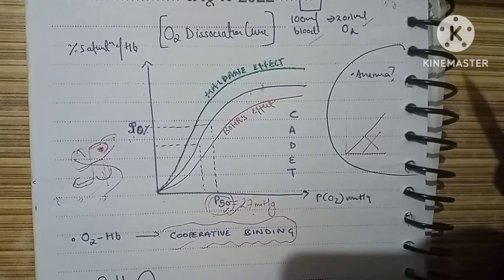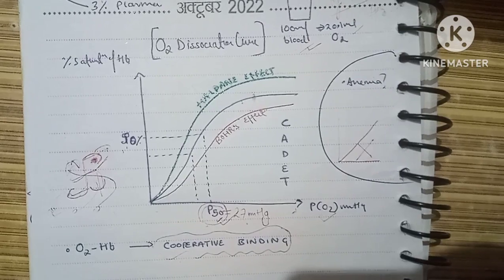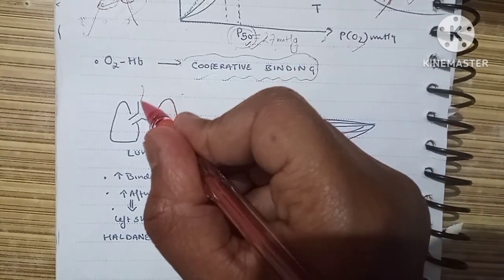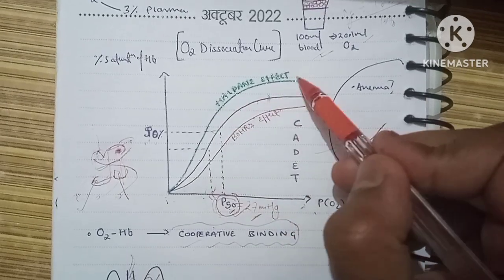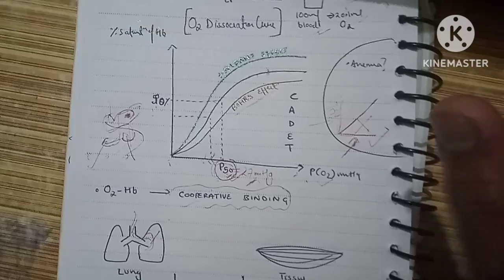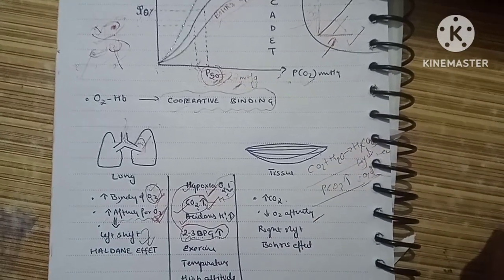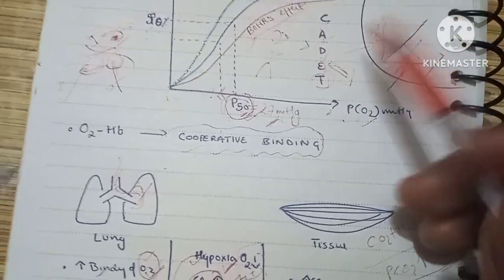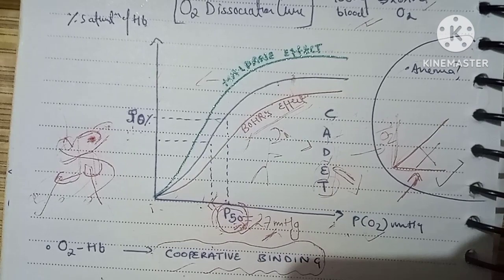Mastering Oxygen Dissociation Curve: Bohr and Haldane Effects Demystified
Recommended to watch at 1.5x
Dive into the fascinating world of the Oxygen Dissociation Curve! This video unravels the Bohr and Haldane effects, exploring how they impact oxygen binding and release in the blood. Essential knowledge for students, healthcare professionals, and anyone curious about respiratory physiology. PhysiologyExplained OxygenDissociationCurve BohrAndHaldane 📈🌡️